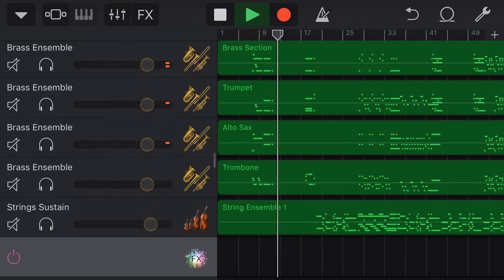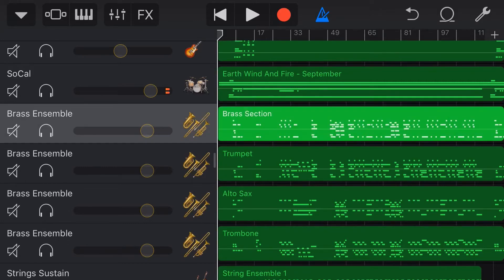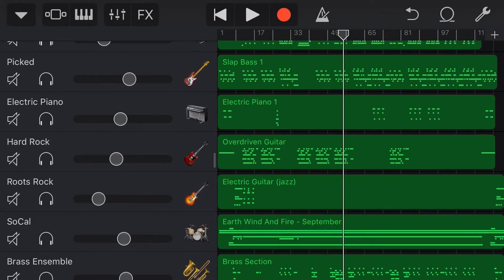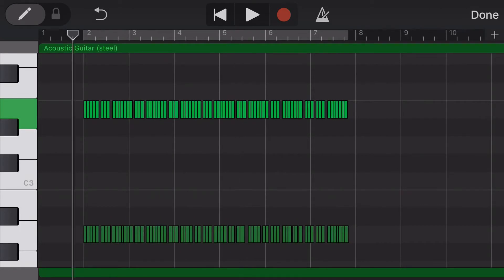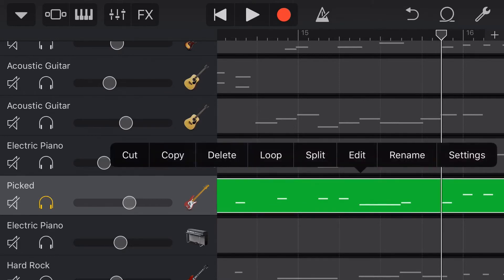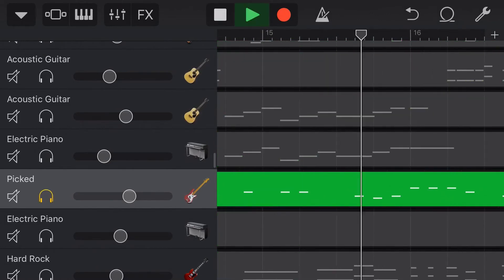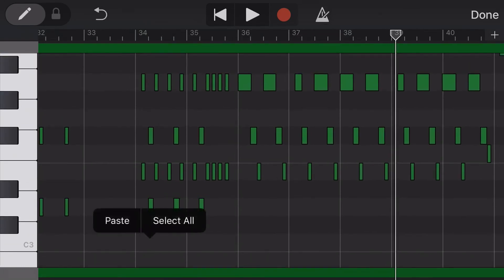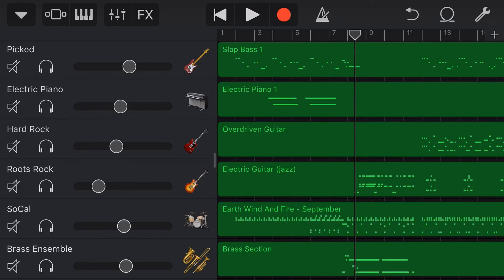Mixing MIDI files in GarageBand iOS (iPad, iPhone)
You've imported a MIDI file in to GarageBand and now it's time to mix it in to your project.

In this video, I take a look at some of the basic volume and MIDI editing functions to get your MIDI files sounding better in GarageBand iPhone or GarageBand iPad, including:
 - Turning off automation
 - Adjusting volume sliders
 - Moving MIDI notes
 - Adding MIDI notes
 - Deleting MIDI notes
 - Changing velocity of MIDI notes
 - Changing instruments
 - Transposing to a different key signature

== Pete Recommends ==

Audio Interfaces:
Steinberg UR12 Audio Interface
Steinberg UR22mkII Audio Interface

Mixer:
Samson MixPad MXP124FX

Headphones:
Sennheiser HD 280 Headphones
Sennheiser HD 650 Headphones

Microphones:
Samson Meteor USB Microphone

MIDI Keyboard Interfaces:
M-Audio Keystation 49 II

XLR Cable:
GLS Audio 12ft Mic Cable Patch Cord

Powerbank Battery:
ROMOSS Sense 4 10400mAh Power Bank

Pop Filters:
MXL Mics MXL-PF-002 Universal Microphone Pop Filter (Pro)
Aokeo Professional Microphone Pop Filter (Budget)

== Web & Social ==